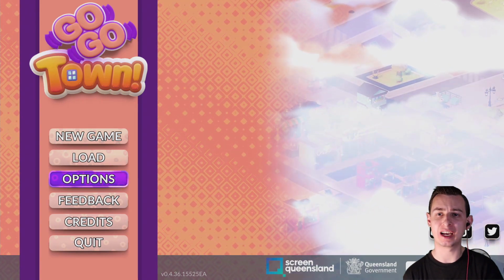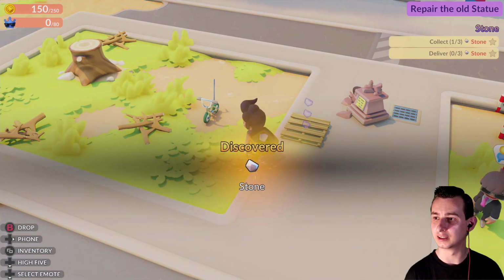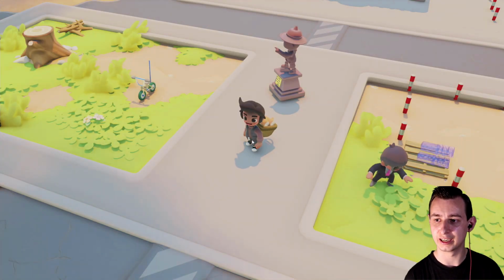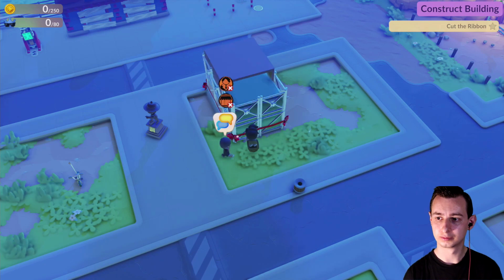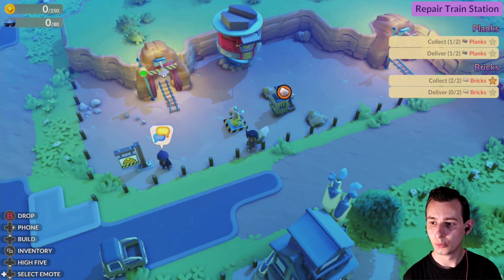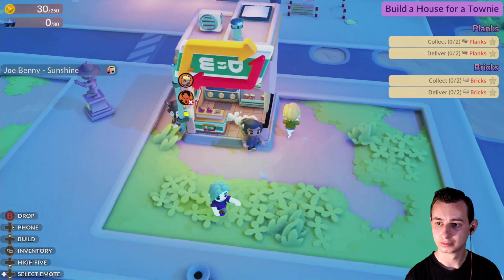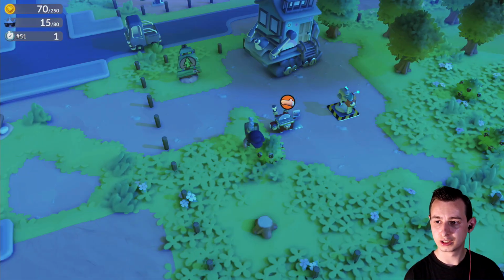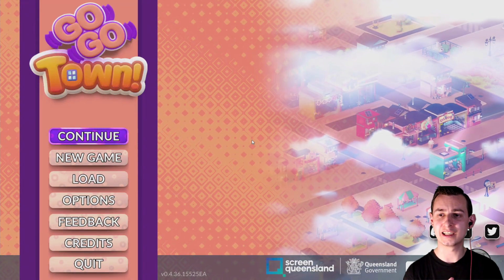BECOMING A TOWN MAYOR! | Go-Go Town Part 1 (Early Access)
It is finally here! Welcome to Go-Go Town. We become the new mayor of a dead run down town and must rebuild the town brick by brick by placing decorations, shops, houses, farms and more.
Links
Other Channel